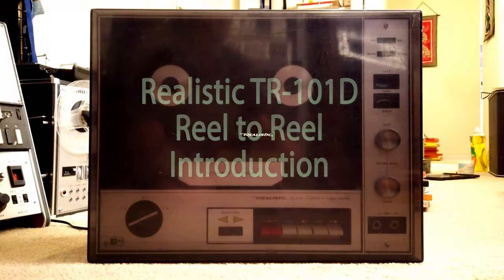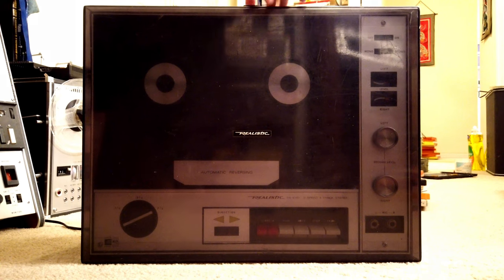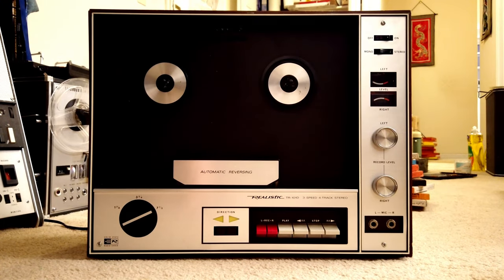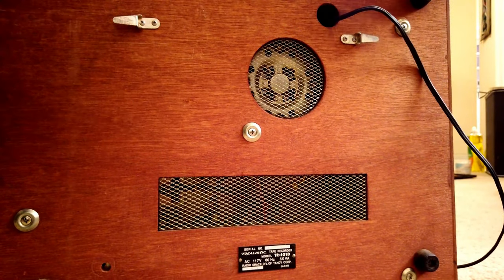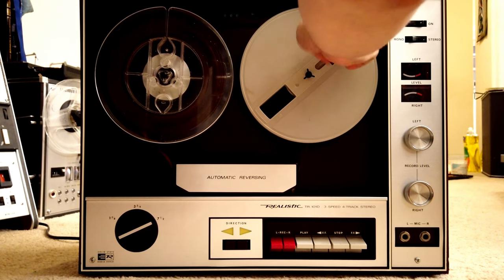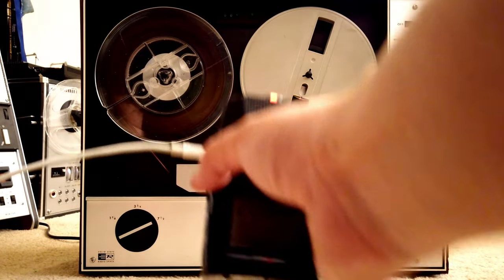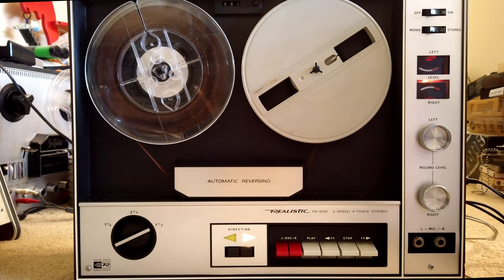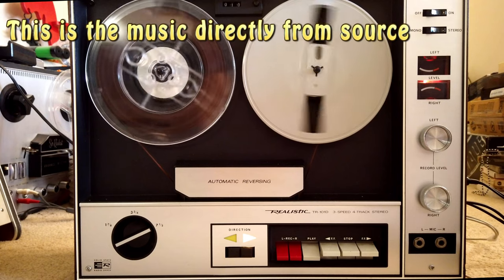Realistic TR 101D Reel to Reel Introduction Demo